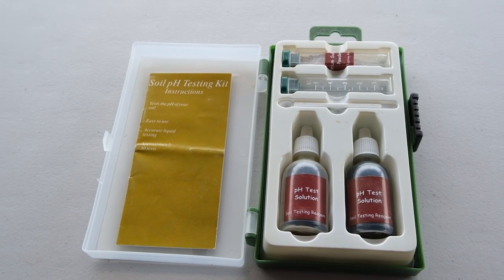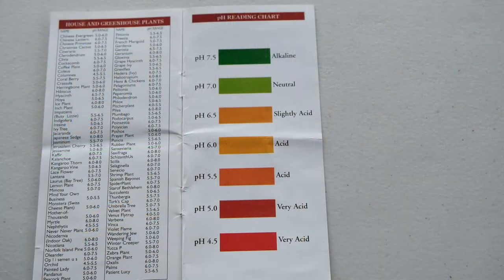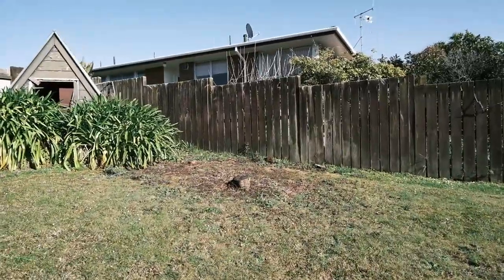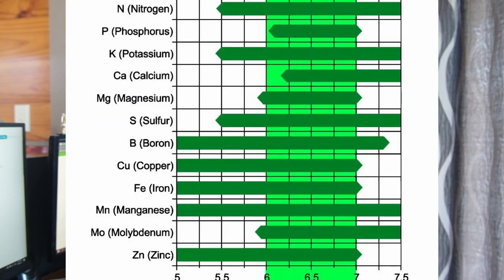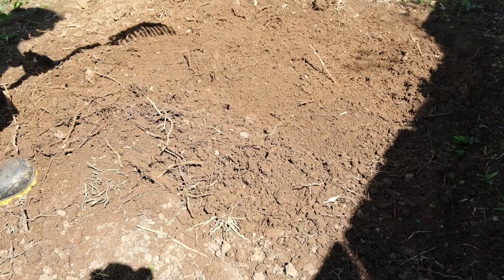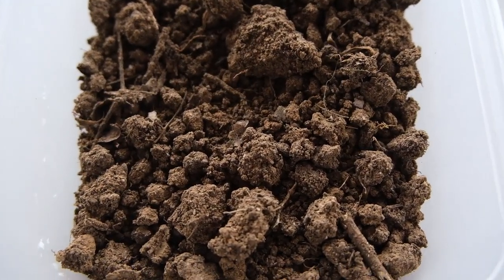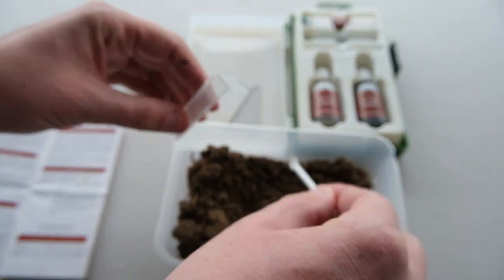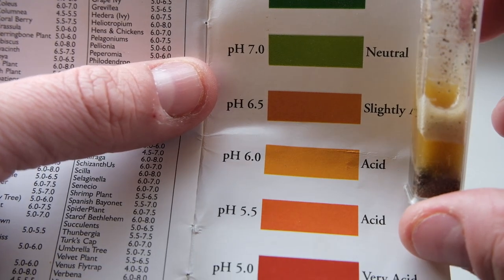Soil pH Testing the Tiny Pumpkin Patch 2 0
A soils pH level affects how nutrients are taken up by plants. Making sure it is at a good level before planting will allow you to get better results during the growing season.

In this video I cover doing the at home pH soil testing. How it's done, what the best level is for giant pumpkins, what to look out for an more.